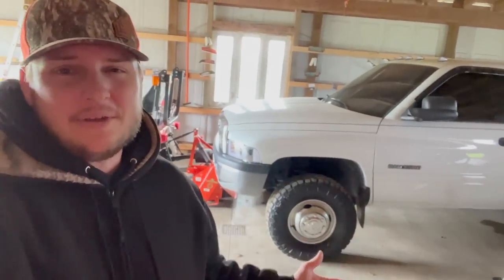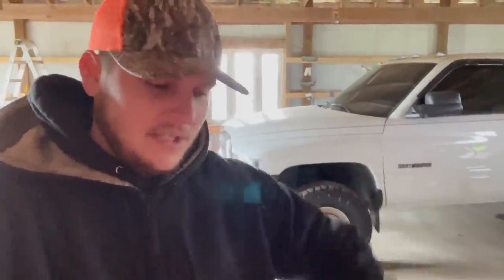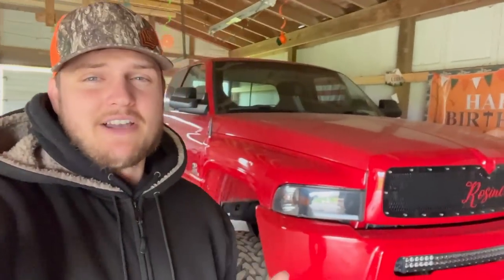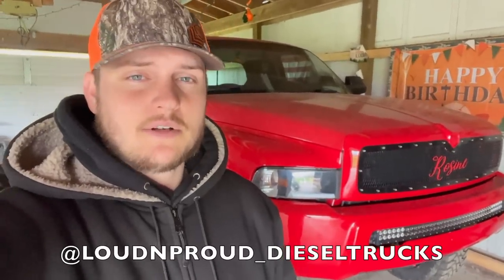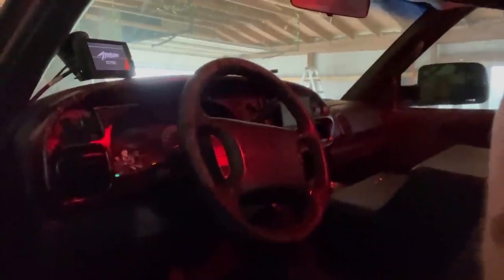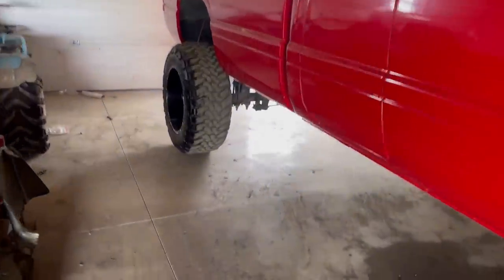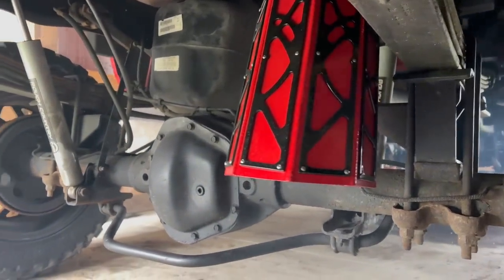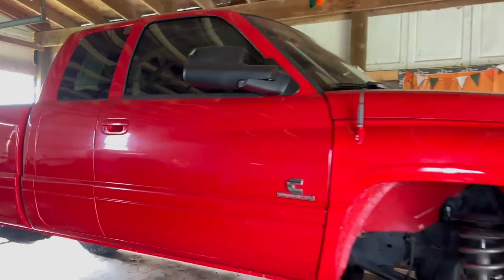UPDATES + I BOUGHT BACK one of our old trucks...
Send stuff here:
U.S.A.